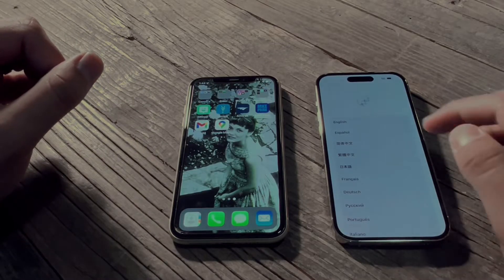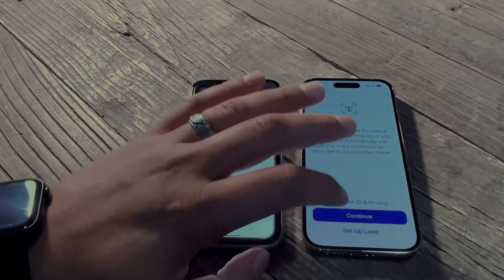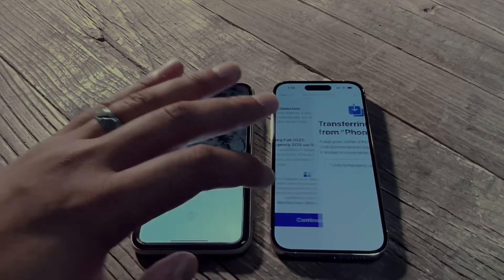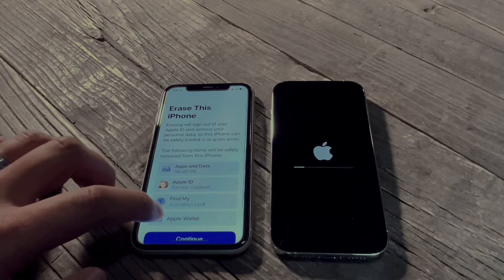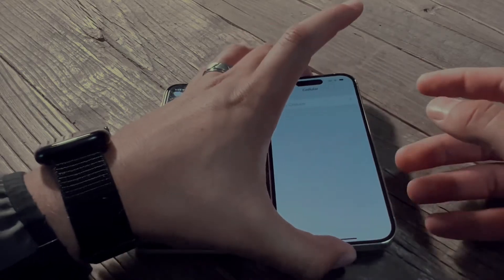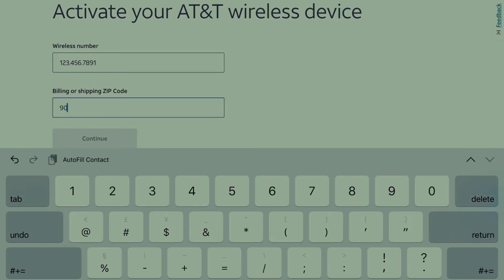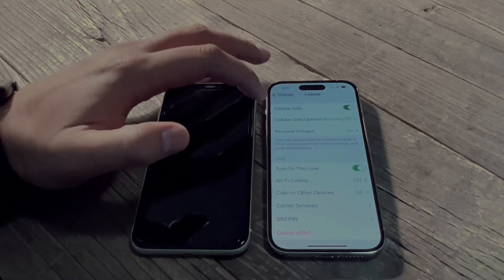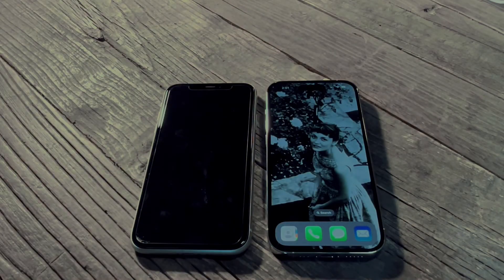HOW TO SETUP YOUR NEW IPHONE WITH AT&T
Setting up your iPhone with AT&T